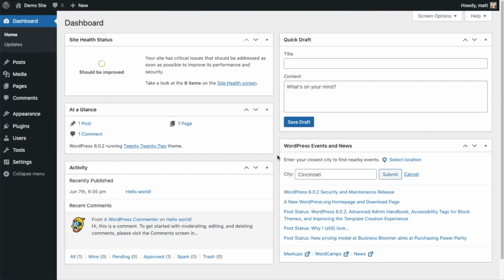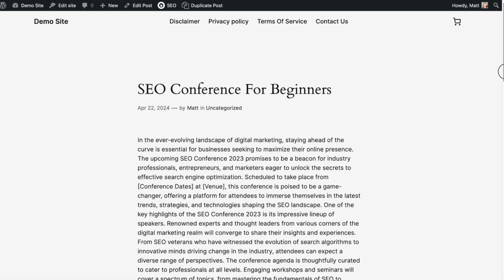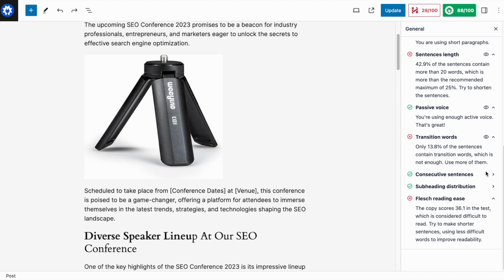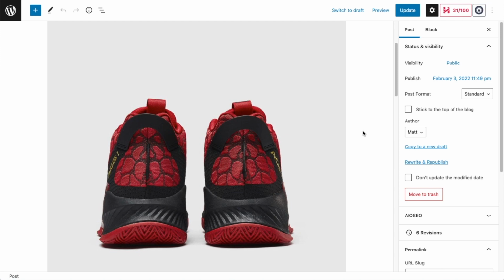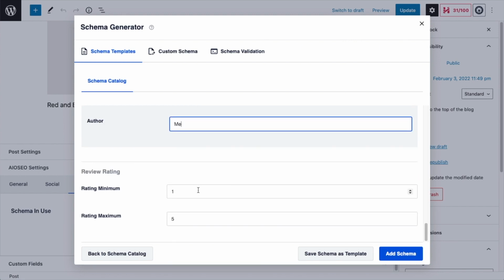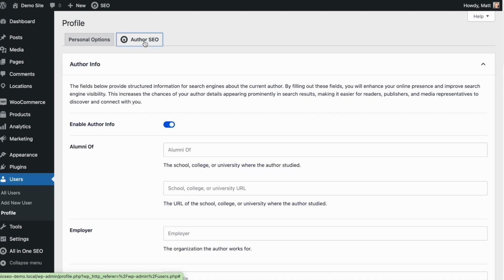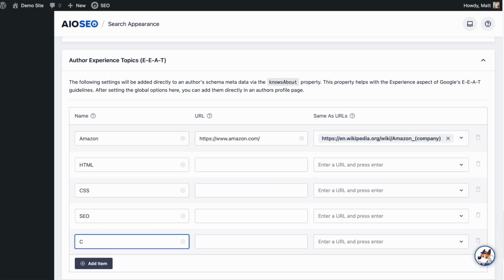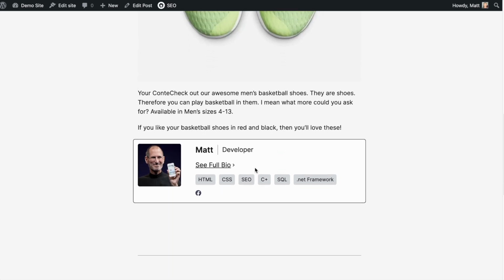3 Ways To Improve Your On Page SEO: Part 3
What is On-Page SEO? On-page SEO refers to the practice of optimizing individual web pages to rank higher in search engines for relevant keywords.

1. Improve Readability and Formatting

Readability refers to how easy it is for users to understand your content. Good formatting is closely related.

Research done by the Nielsen Norman Group in the 1990s revealed that website visitors seldom read a page. Instead, they scan, looking for items that stand out.

Improving readability and scannability can increase engagement, conversions, task completion, and memory retention. See the Nielsen Norman Group website for their research on this.

How to do it:

When creating your content use an outline. This will keep your content structured logically and organized by subheadings.

Use plain English; remove unnecessary text.

Once you’ve finished your article and added it in the WordPress editor, click on Readability in the AIOSEO sidebar.

You’ll see what you’re doing well.

And what could use improvement.

Also, there’s a built-in Flesch Reading Ease score. You can see the recommendation is to use “shorter sentences” and simpler words.

2. Add Schema Markup
Schema markup is code that helps Google better understand content and surface it in relevant search queries.

All in One SEO makes it easy to apply schema markup to a page. You’ll click some buttons and fill out some form fields.

AIOSEO automatically applies the “article” schema type to all posts. But there are specific schema types you can add too, such as:

Event
Book
Course
Recipe

3. Add Author Information
With Google’s Helpful Content Update, E-E-A-T has become even more important.

The original EAT acronym, coined by Google, stood for Expertise, Authority, and Trustworthiness. It was recently expanded to include another “E” for experience: EEAT.

This conveys that content based on personal experience is no less important than those created by individuals with formal expertise.

Consider what EEAT your staff or content creators have. Then be sure to communicate that.

One on-page SEO optimization factor is doing author SEO. It is done by adding bylines and bio pages for your writers.

All in One SEO provides an easy way to add author bylines to articles. You can also add a second byline for a reviewer or a fact-checker.

You can use the plugin to create a short bio and have an “author box” appear at the bottom of articles. You’ll select your areas of experience or expertise, and these will display on your author box.

When anyone clicks on your hyperlinked byline, they’ll be taken to a page listing all your articles. You have the option to add a longer bio that will appear there.

Timestamps:
00:00 - Intro
00:40 - Install AIOSEO
02:41 - # 1: Improve Readability And Formatting
07:23 - # 2: Use Schema Data
12:18 - # 3: Add An Author Bio
18:23 - Outro